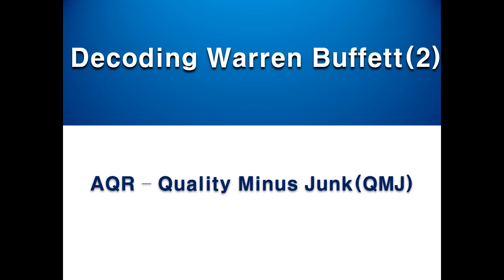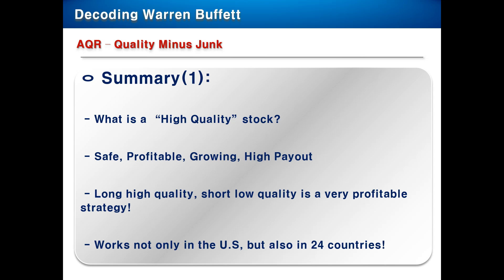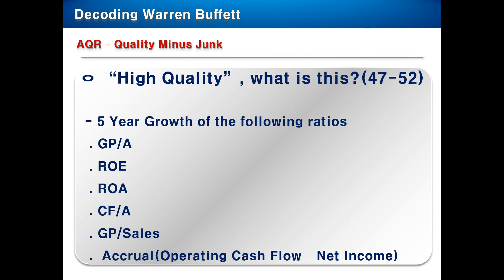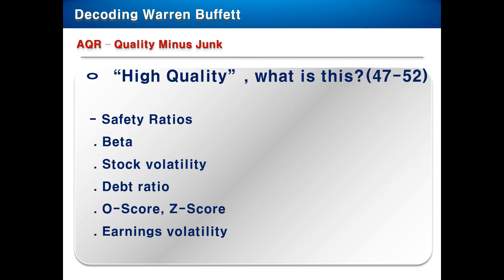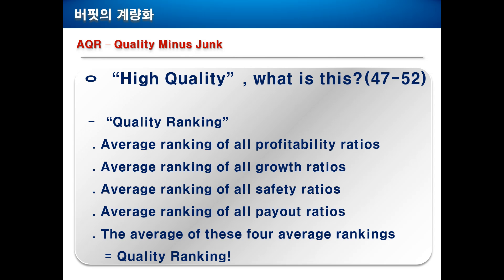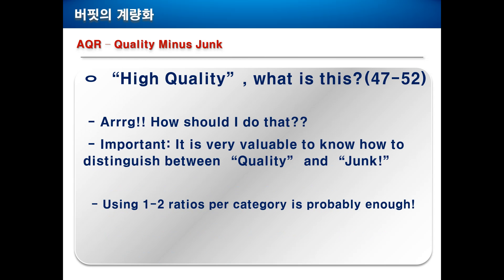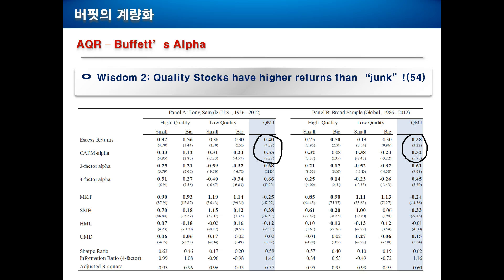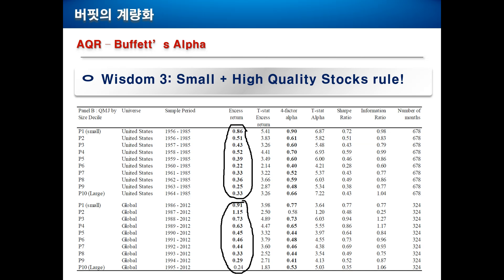3a. Decoding Warren Buffett (2) - What is a "High Quality" stock?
Related Paper: AQR - Quality Minus Junk(2013)

Last time we discussed that Buffett invested in low PBR, low beta, high quality stocks. However, we did not really define what "high quality" means.

In this video, we will find out

1. What is a "good quality" stock,
2. Whether "high quality" stocks have higher return than "low quality" stocks,
3. Whether different market capitalization change the difference between high quality and low quality stocks.

This will be so much fun!!